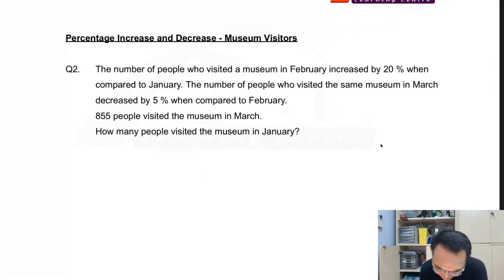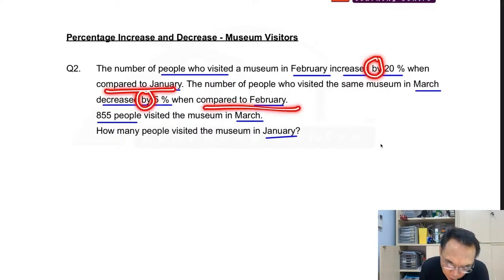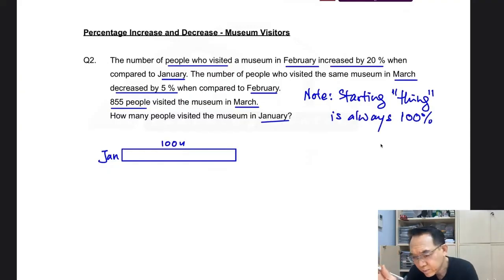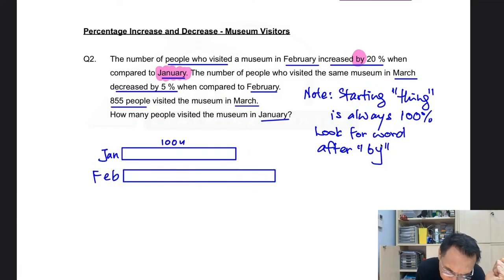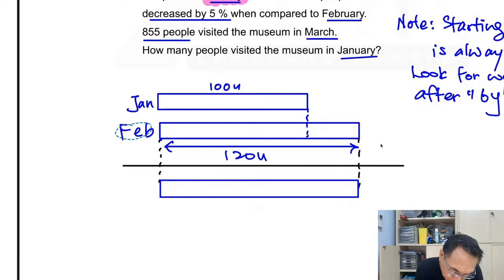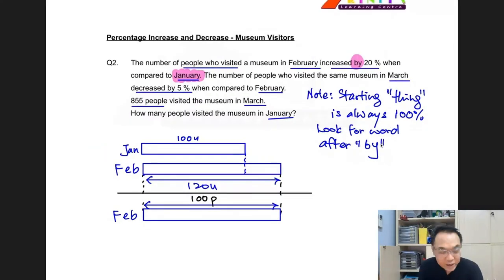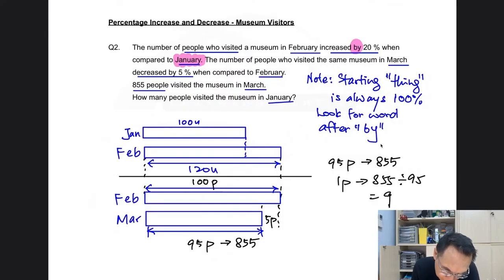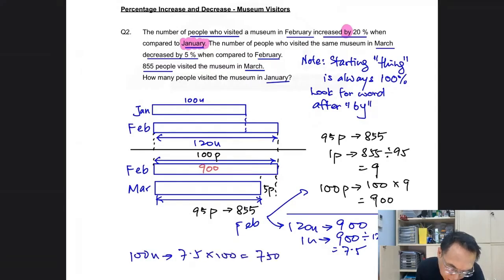PSLE 2025 2026 - P6 Percentage Increase & Decrease Museum Maths